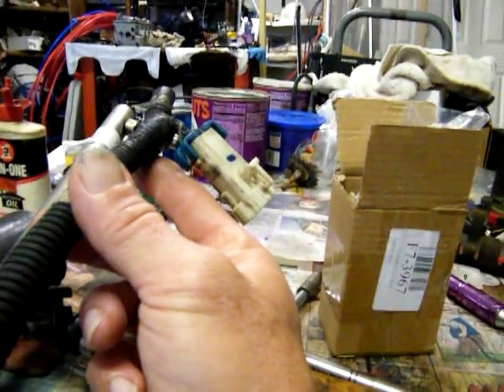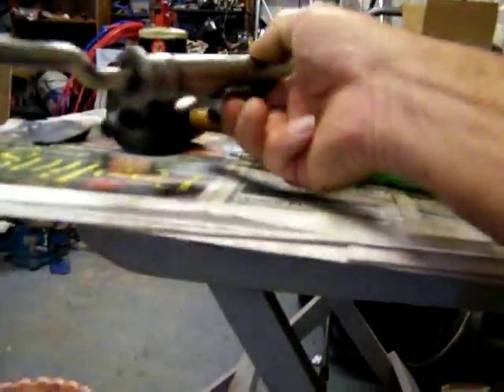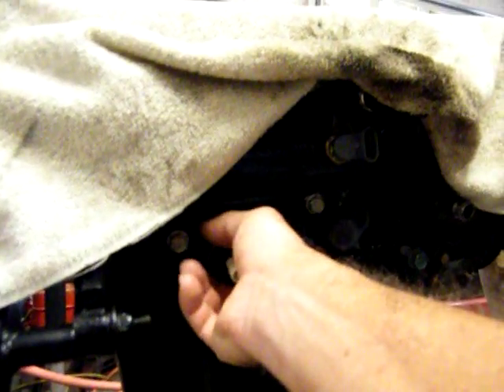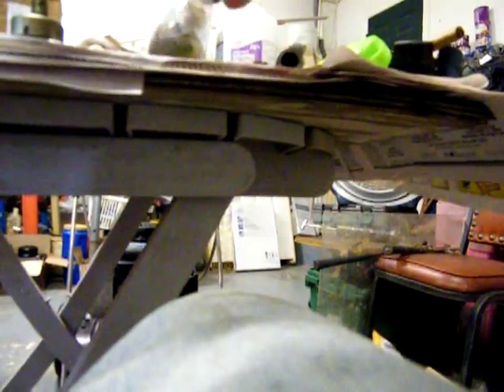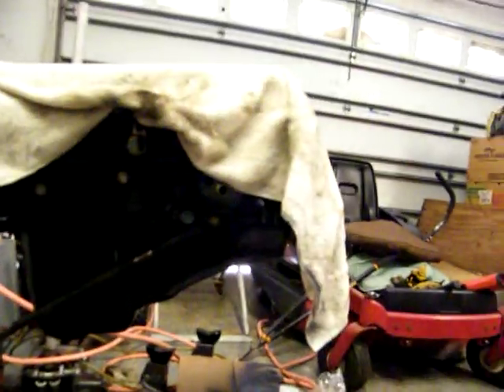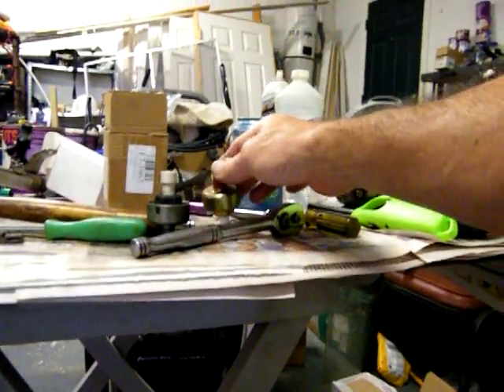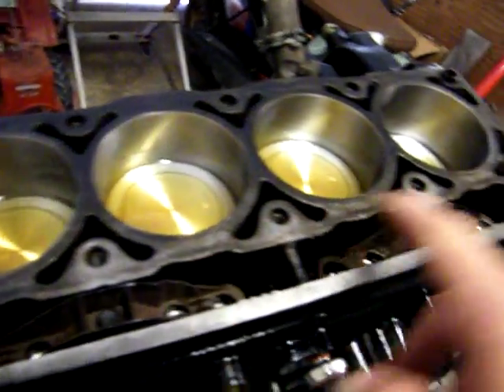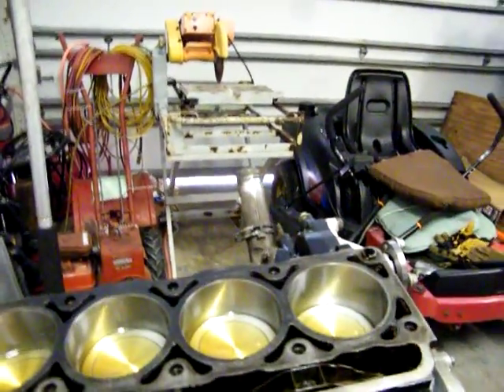DSCF0036 starting the fuel rail